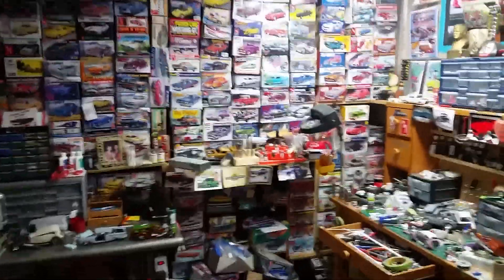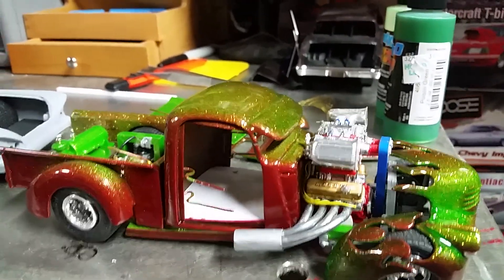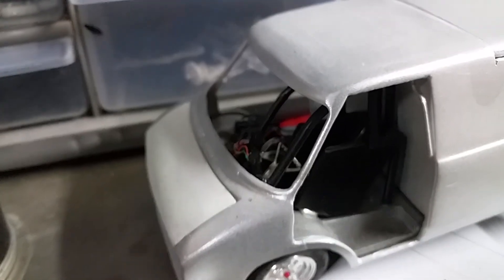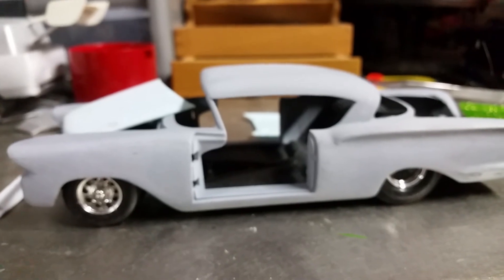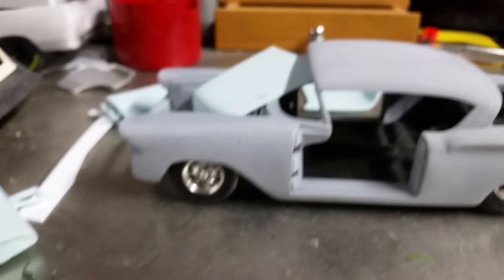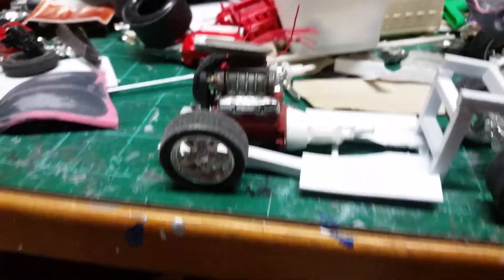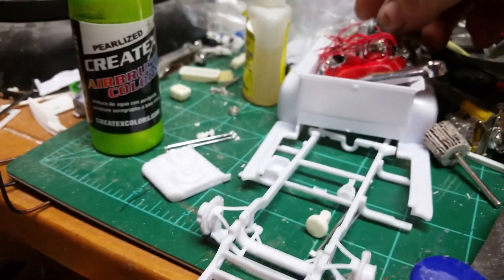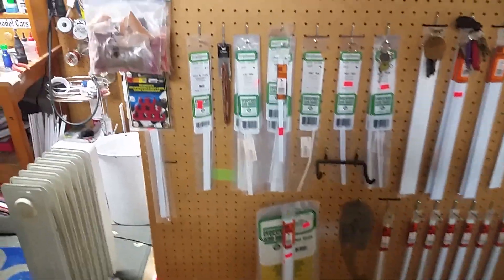Update at Ruby Custom.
What's on the  bench! !